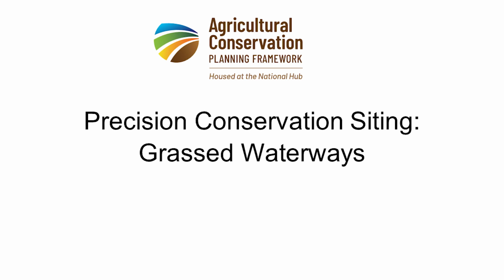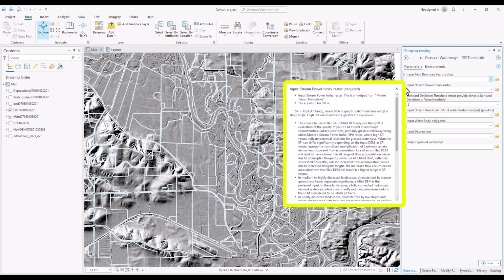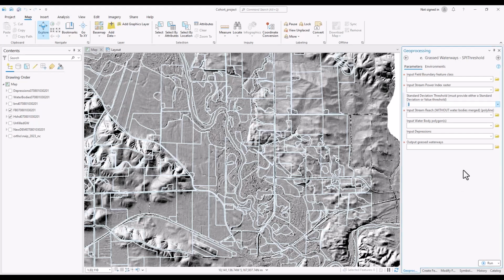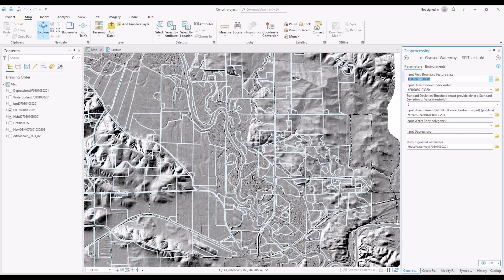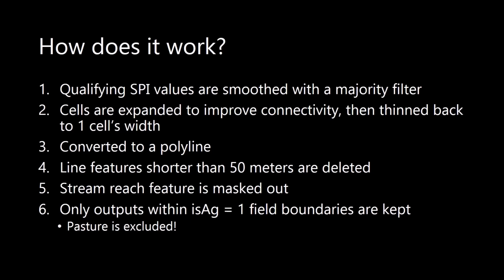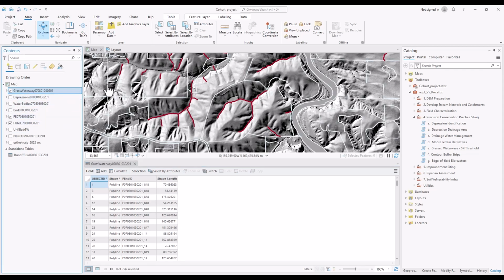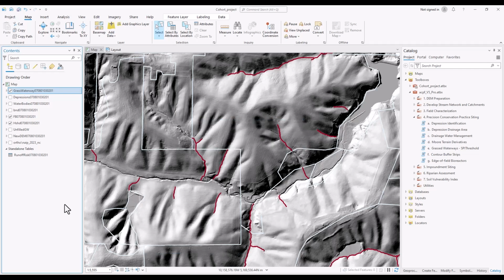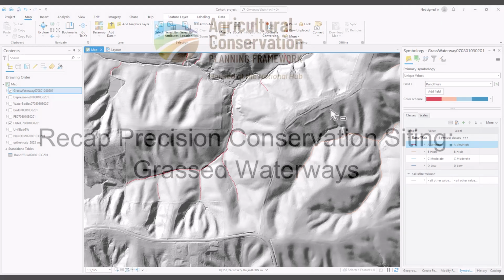Lecture 6e: Precision Conservation Siting - Grassed Waterways Tool (2024)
This video describes how to run the Grassed Waterways Tool in ArcGIS Pro.